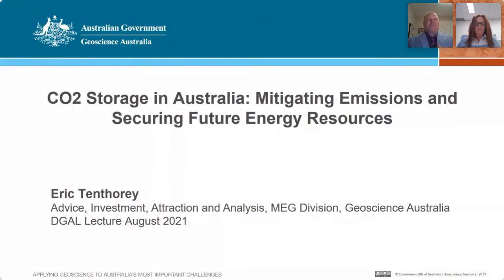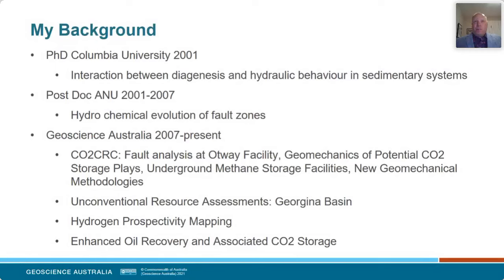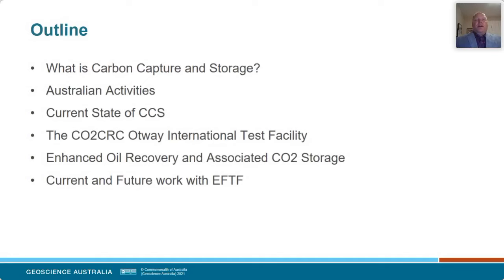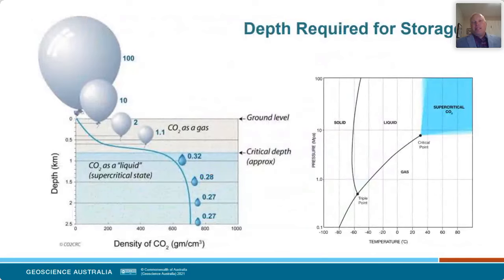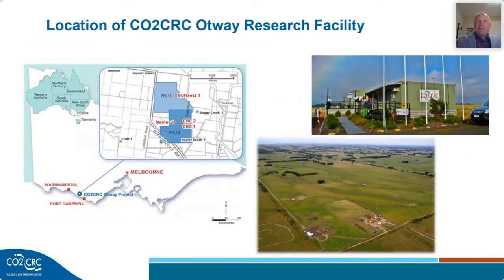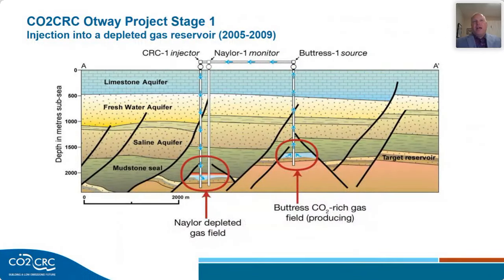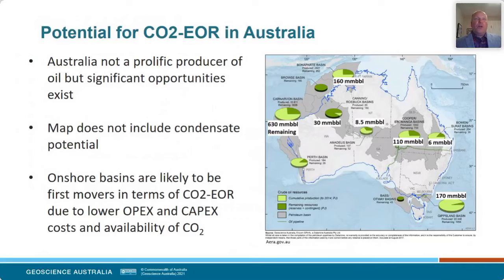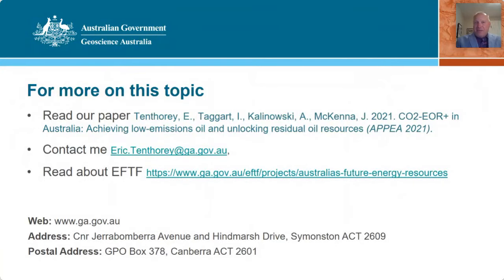CO2 Storage in Australia: Mitigating Emissions and Securing Future Energy Resources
Speaker: Eric Tenthorey

Topic: CO2 Storage in Australia: Mitigating Emissions and Securing Future Energy Resources

This talk will discuss the current state of carbon capture and storage (CCS) in Australia, and the role it plays for mitigating CO2 emissions. Work that has been done at Geoscience Australia over the past decade will be discussed. CCS work will also be a part of the Exploring for the Future Program in the future, so this will also be highlighted in the talk.

About the Speaker:
Eric Tenthorey is a senior researcher at Geoscience Australia, with expertise in geomechanics, carbon capture and other low carbon geoscience disciplines. He received a PhD from Columbia University and subsequently worked as a researcher at the Australian National University. In 2007, he was engaged by Geoscience Australia to work as a geomechanics expert with the CO2CRC; a cooperative research centre focused on developing and proving up CCS technology. More recently, his work has centred on other low carbon sectors, such as the hydrogen energy future, geothermal energy and CO2-enhanced oil recovery. In addition to developing technical reports such as these, he has over 30 publications in major international journals.